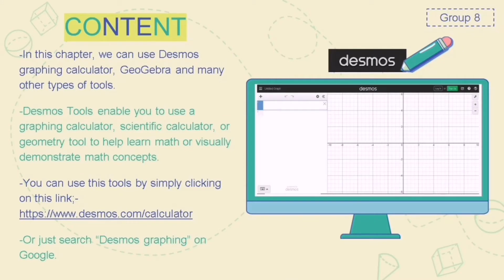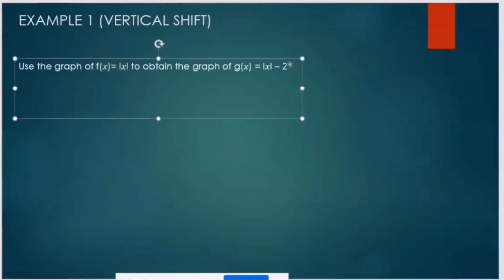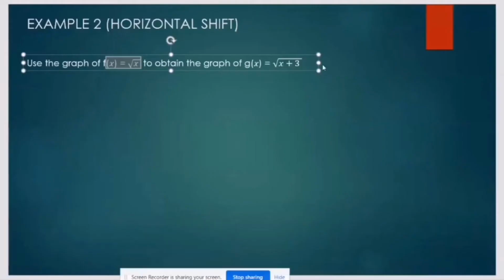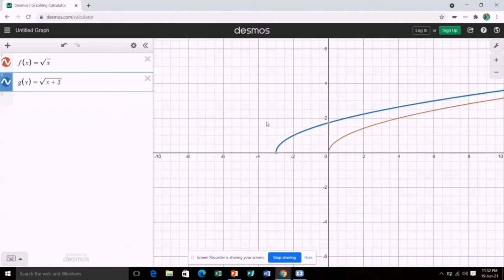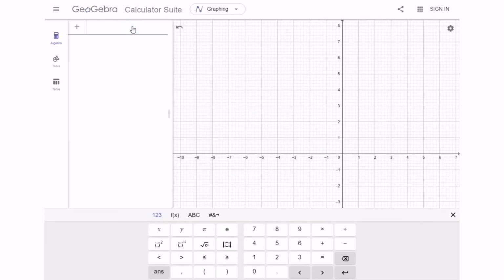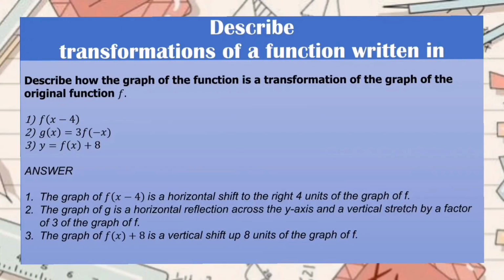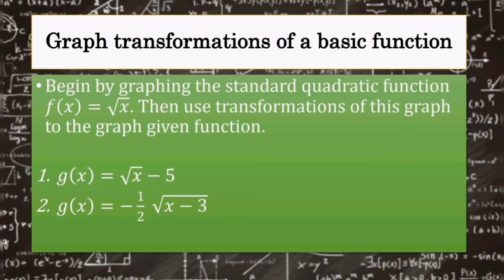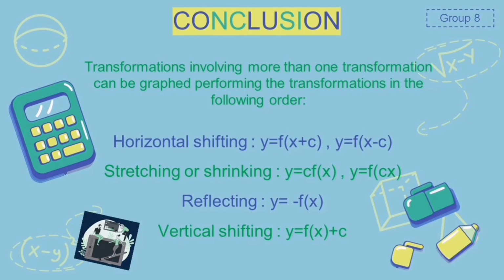Transformations of Functions Group Assignment Video (SMU3013) Semester 2 SESSION 2020/2021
Assignment purposes video
Chapter 6: Functions and Graphs
Subtopic: Transformations of Functions
Mathematics (SMU3013 Group B)

Group 8
1. ARIFUR RAHMA
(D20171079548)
2. MUHAMMAD AIDIL DANIAL BIN HASSAN
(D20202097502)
3. NUR SYAZWINA EZWIN BINTI ROSLAN
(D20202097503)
4. DURATUL ATHIRAH BINTI MOHD FAUZIL
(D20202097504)